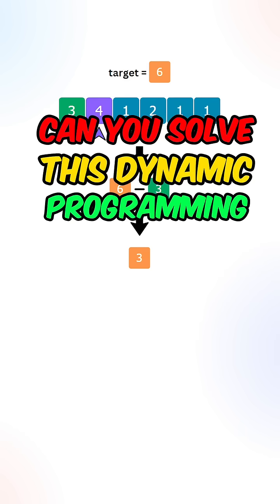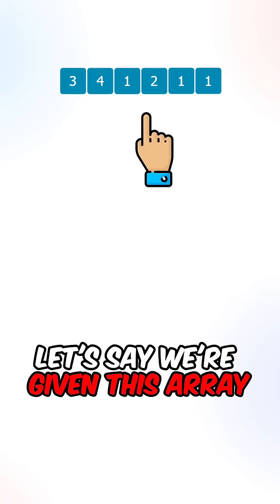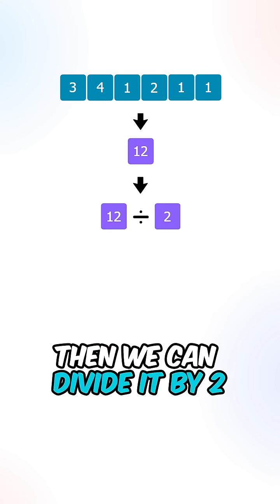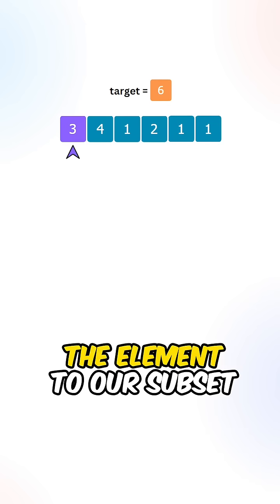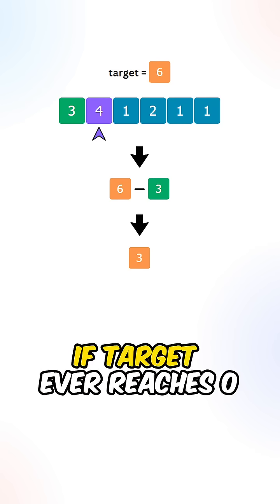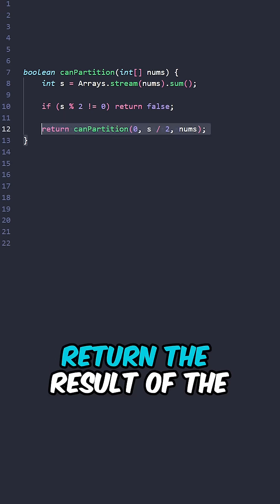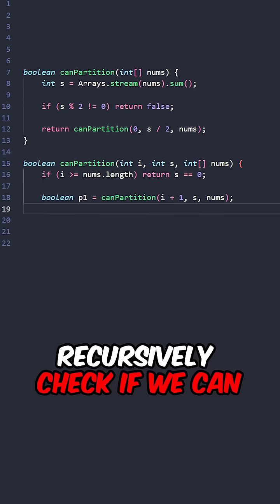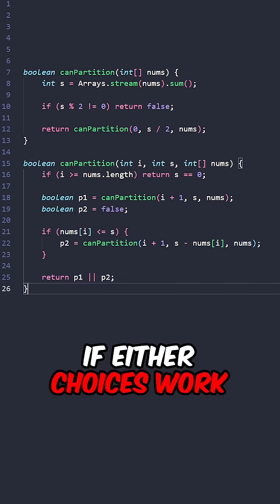Can You Solve This Dynamic Programming Question?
LeetCode problem 416, "Partition Equal Subset Sum," involves determining whether it's feasible to divide a given array into two subsets with equal sums.

Time Complexity = O(2^n), where 'n' is the length of the input array

This solution can be further optimized with memoization and tabulation

Space Complexity = O(n), where 'n' is the length of the input array

Never quit,

David J.